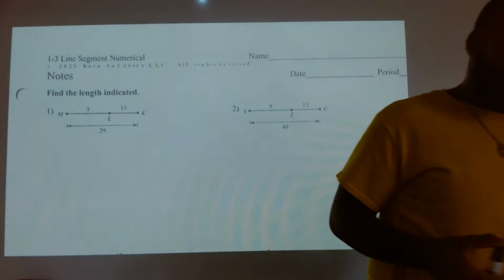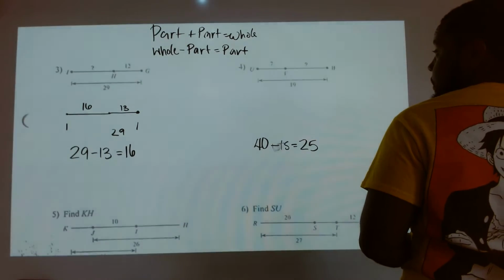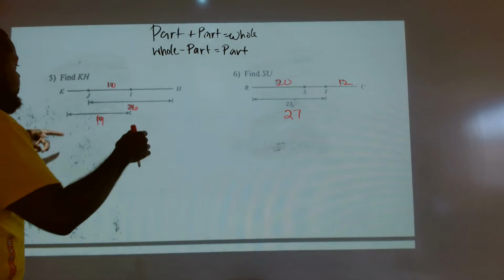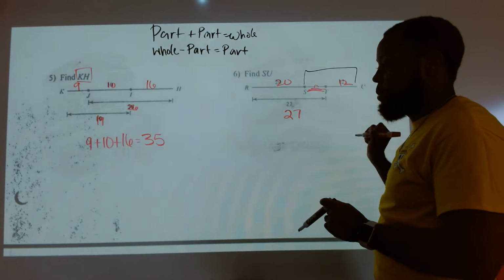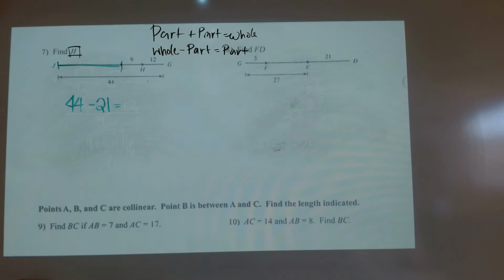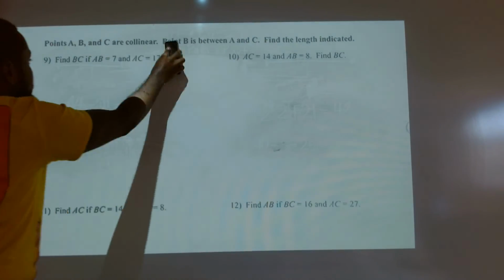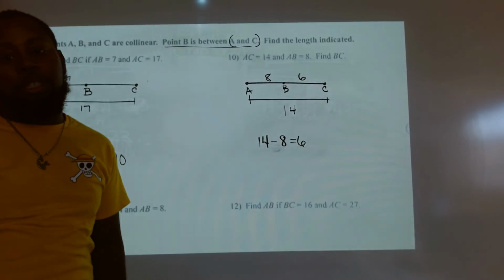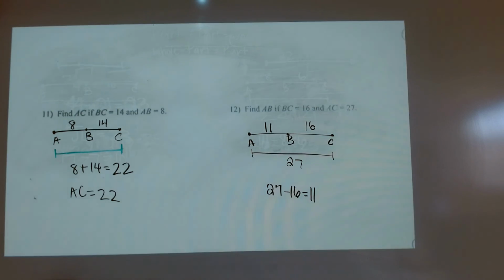1 3 notes part 2